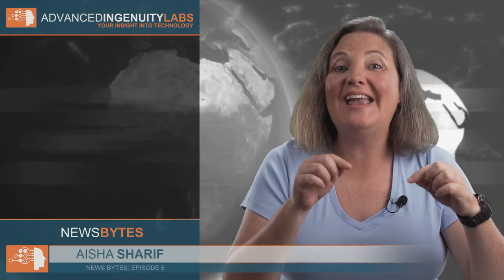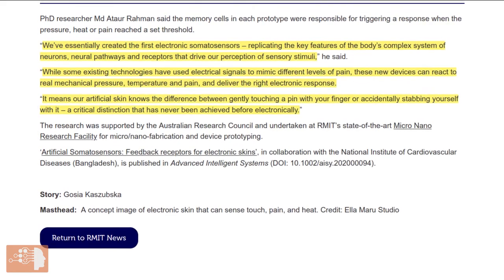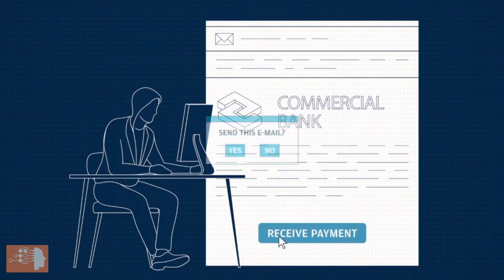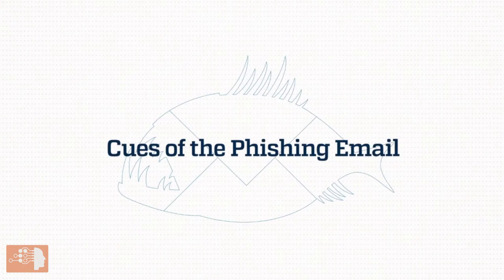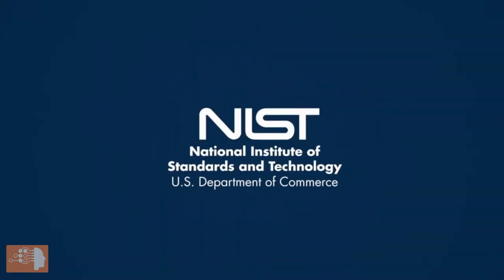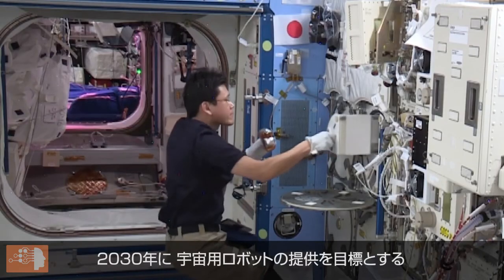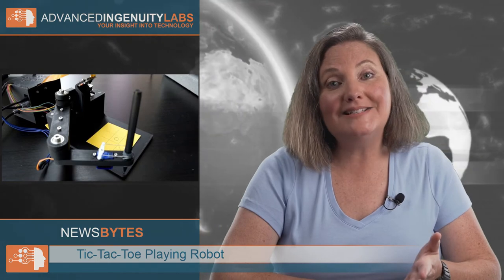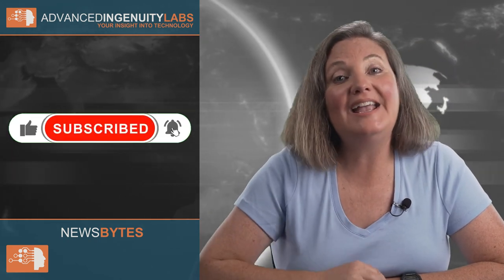News Bytes: Artificial Skin Feels Pain, Phish Scale Tool, Robots in Space, Tic-Tac-Toe Playing Robot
In this episode of News Bytes, we cover:

0:00 Intro
0:46 Artificial Skin that Can Feel Pain
3:33 The New Phish Scale Explained
7:32 Robots in Space
9:27 Tic-Tac-Toe Playing Robot